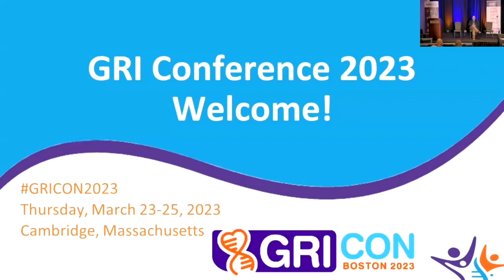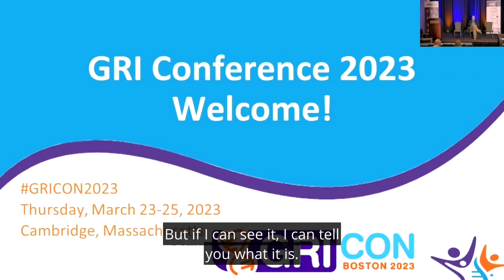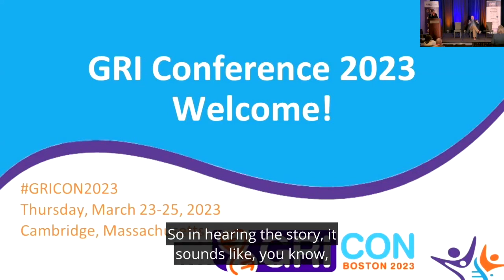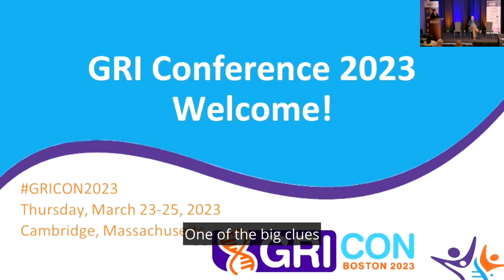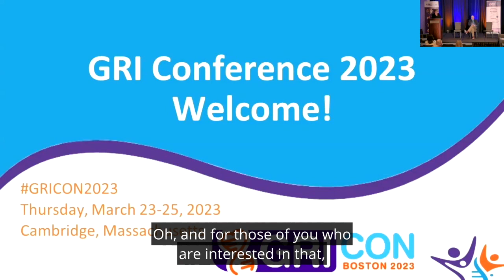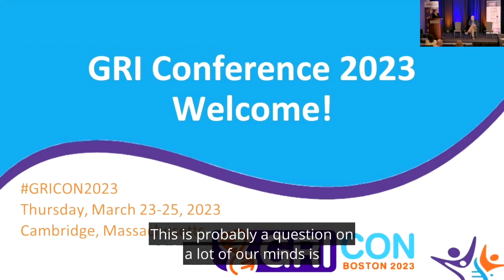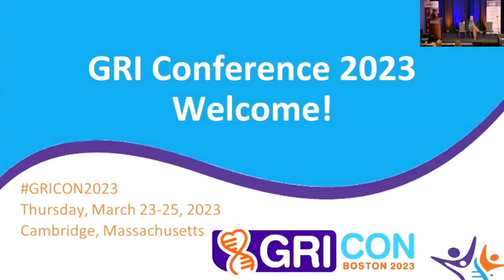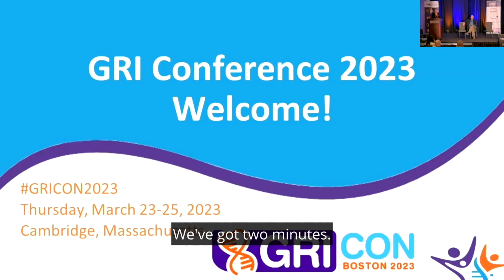GRICon 2023 - Q & A Session with Dr. Keith Coffman - with English captions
Dr. Coffman answers all of your burning questions about Storms vs. Seizures! Listen in to learn more!  Dr. Keith Coffman (Childrens Mercy Hospital)